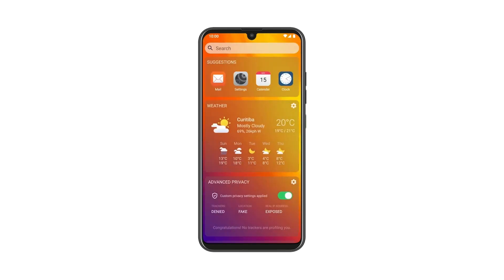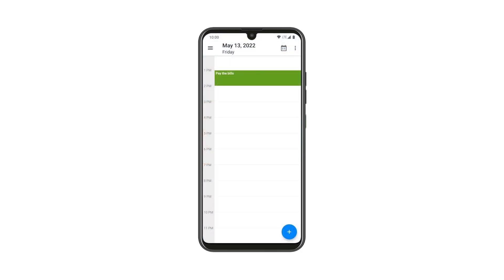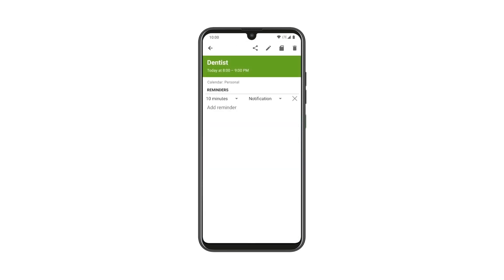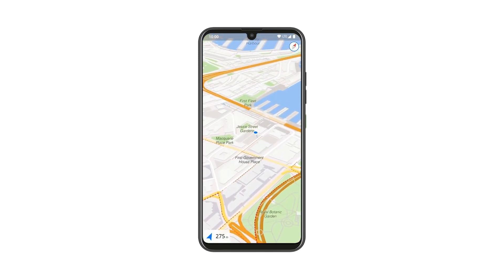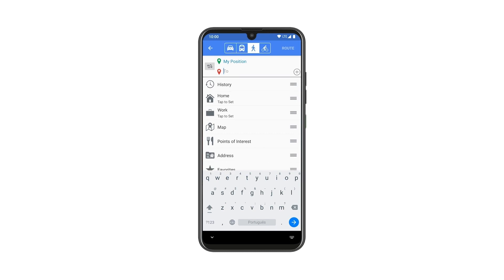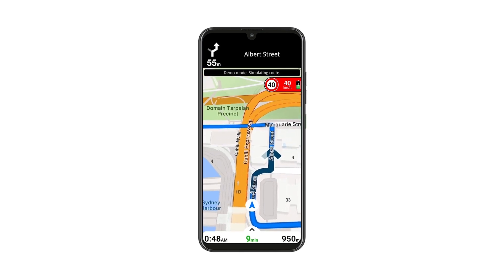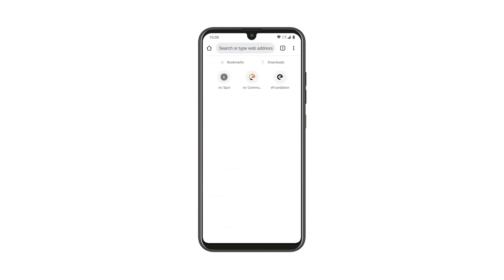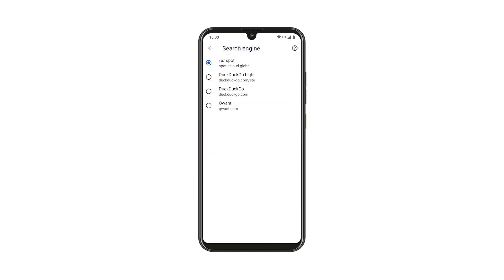Closer look at /e/OS and its default apps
Discover how /e/OS and its default open source apps (except from the navigation app) look.